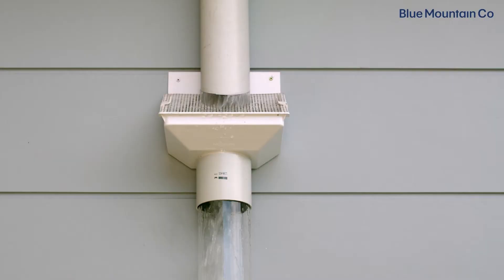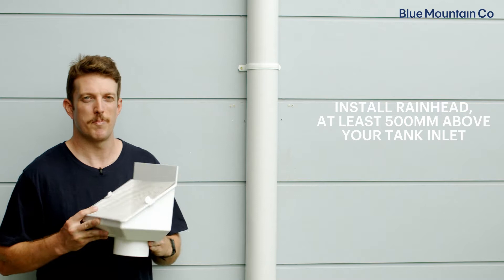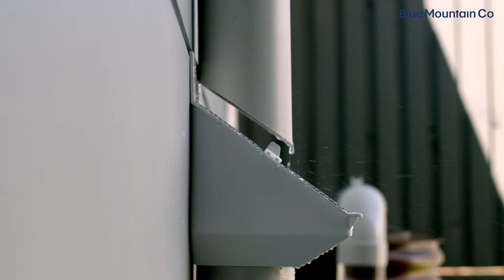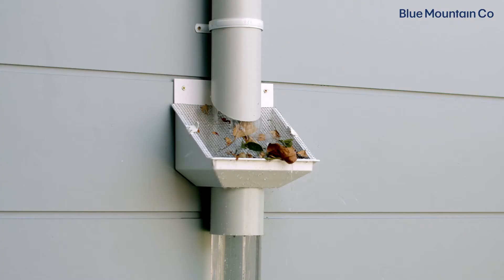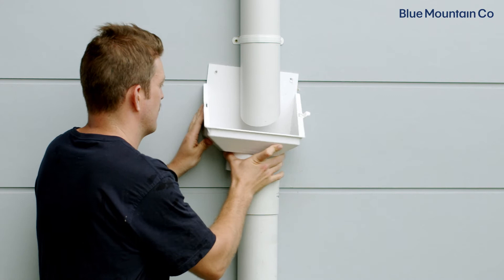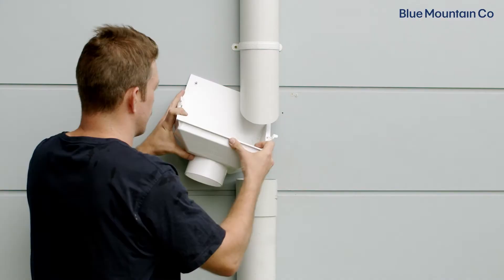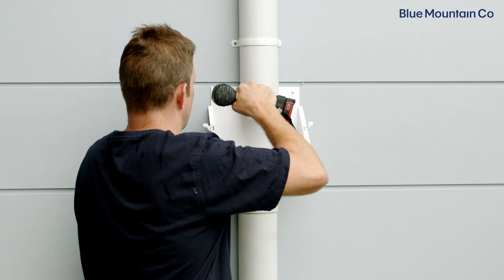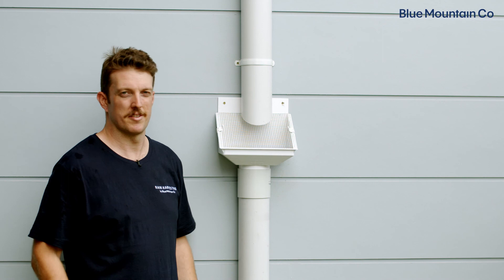How to Install: Leaf Eater Original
By keeping leaves, mosquitoes and other insects out of your downpipes, the Leaf Eater Original’s dual screen system reduces sources of contamination to keep your water cleaner and clearer.

The Leaf Eater Original has been used in various Rain Harvesting systems for over 17 years, and is a reliable & easy to install rain head.

If you would like more information our products, please go to our website at rainharvesting.com, email us at , or get in touch with our customer service team on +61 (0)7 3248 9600.